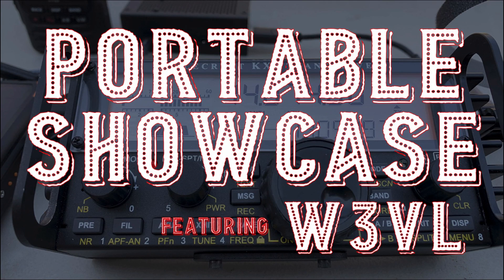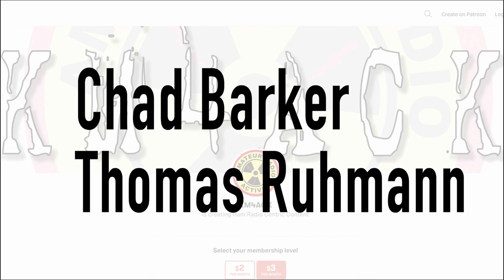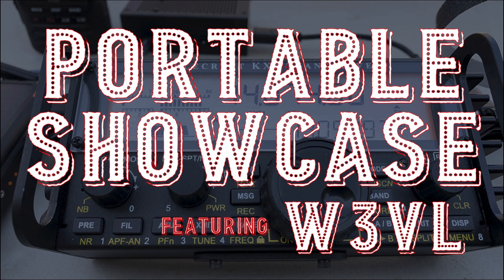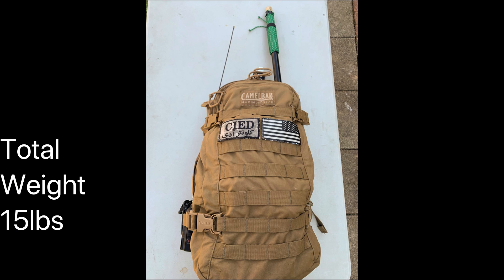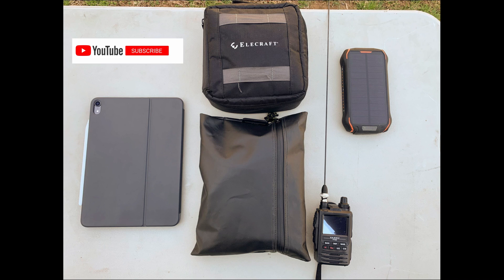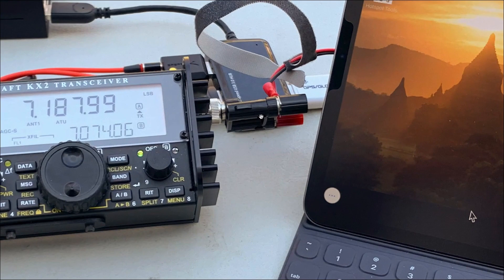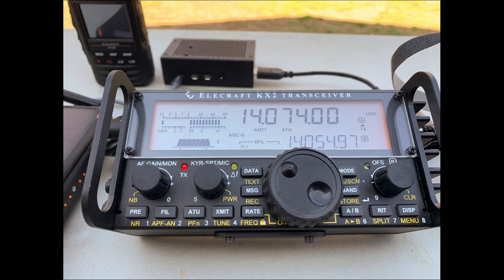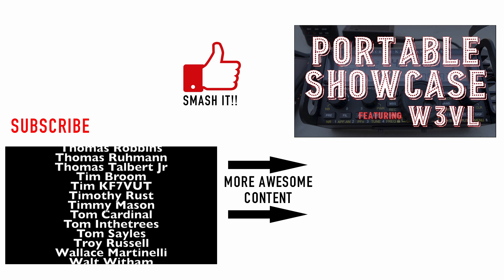W3VL Portable Showcase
Ham radio portable showcase is all about portable amateur radio setups submitted by viewers of the channel. This series is about helping you improve your portable ham radio rig by gaining ideas from others.

Pi 4

Pi GPS

Solar Battery Bank

Yaesu FT3D

Sabrent Sound Card

BNC Dipole Connector

Pi Keyboard

iPad Keyboard